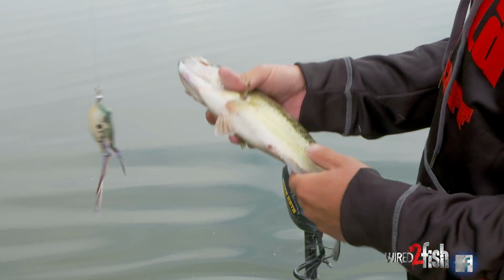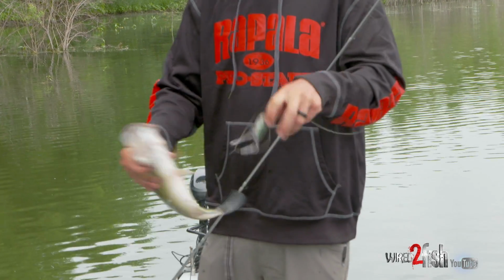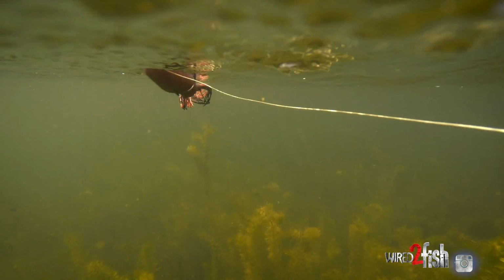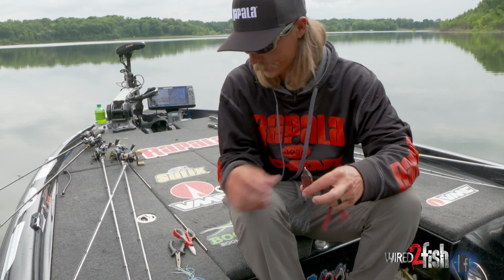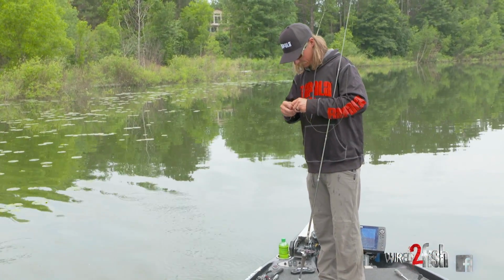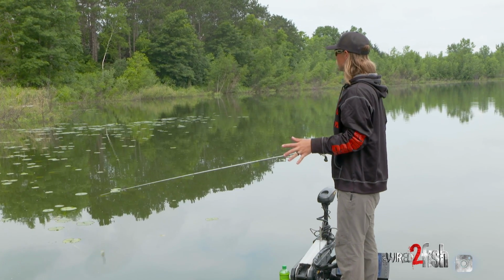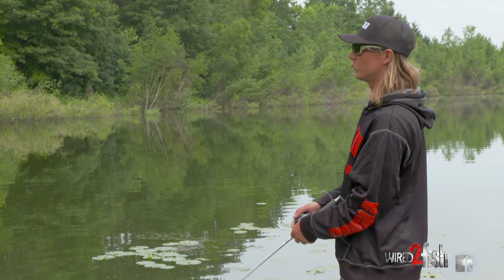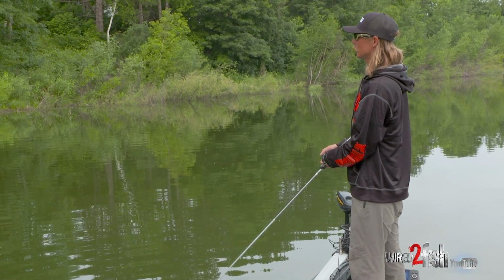Get BIGGER Bites with Tiny BASS FISHING FROGS (Seth Feider)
Hollow body frogs are one of the most consistent topwater baits during the bass post-spawn period, but choosing the right frog for the situation has a significant impact on success. Seth Feider teaches a lesson on choosing the right frog for the job, with an emphasis on smaller-sized frogs fished on lighter rods and braided line when faced with moderate- to sparse cover or clear water.

Seth reaches for a 2-1/2 inch frog the majority of the time for the simple reason that bass of all sizes eat it -- you get more bites overall without sacrificing the big eats. On top of that, a compact bait produces higher hooking percentages and deeper hooking so long as it’s equipped with a high-end hook. That said, Seth also explains when to step up to a 3-inch or larger frog.

When it comes to color, Feider shares his 4 go-to colors depending on the forage and water clarity, with a bluegill pattern being his all-around favorite. In his opinion, hollow body frogs perform best when bass are feeding on bluegills, so he matches the food. Feider wraps it up with a discussion on why he favors shorter rods in the low 7-foot range paired with a fast reel and 30-pound braid over the more common meat sticks with 65-pound braid.